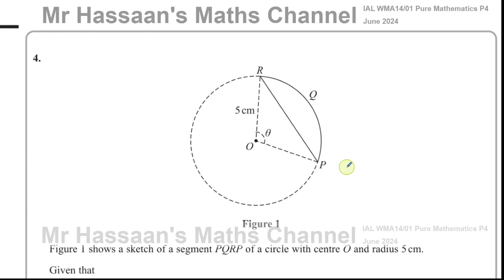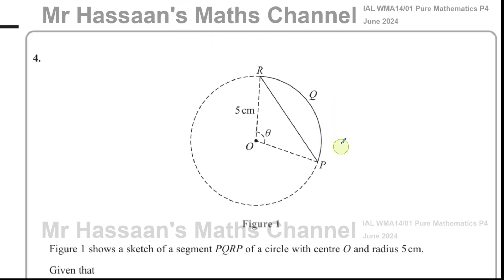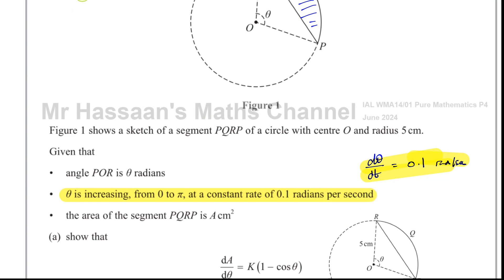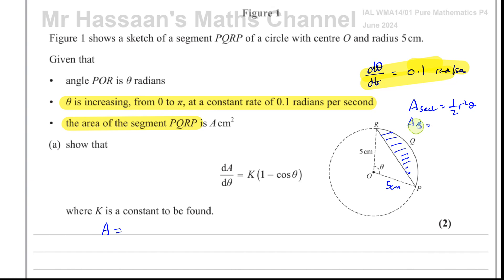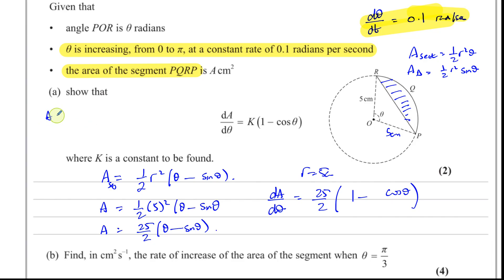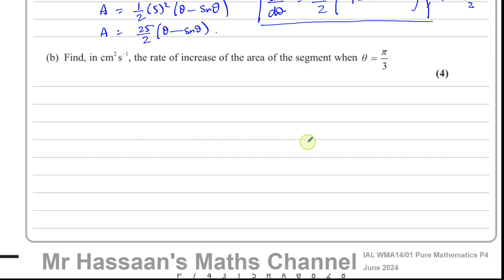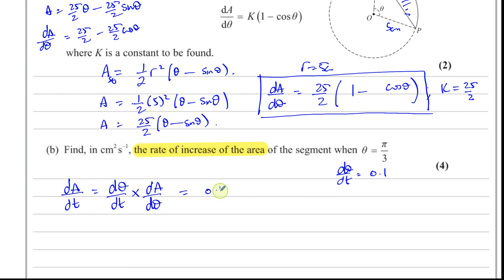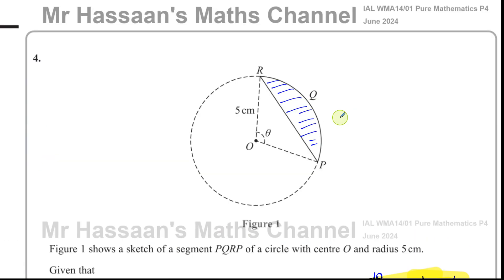WMA14/01, (Edexcel), IAL, P4, June 2024, Q4, Related Rates of Change, Radian Measure